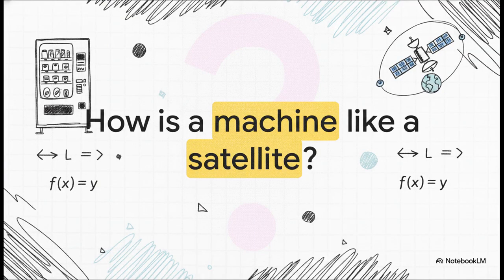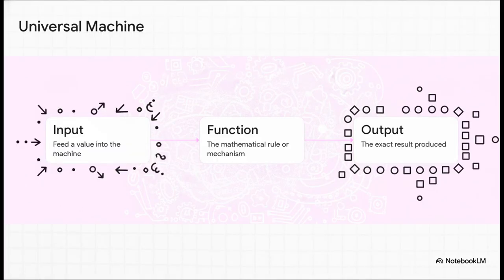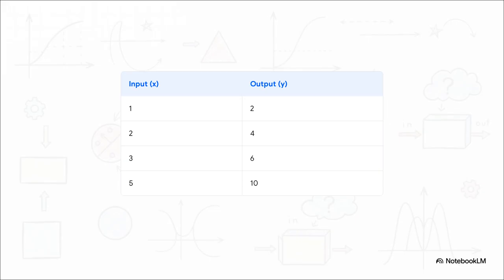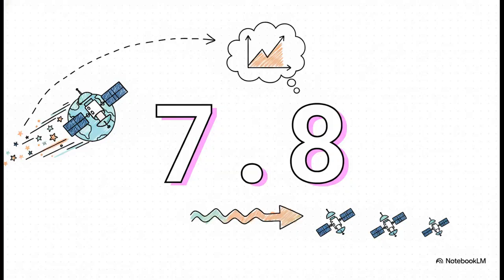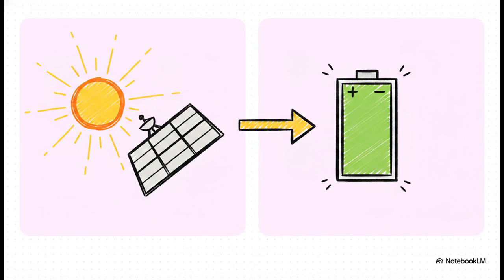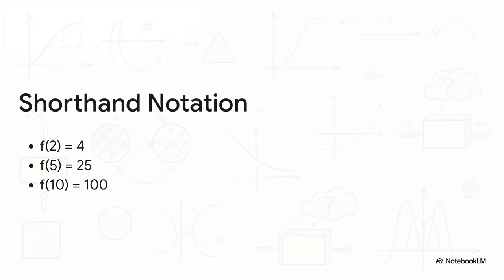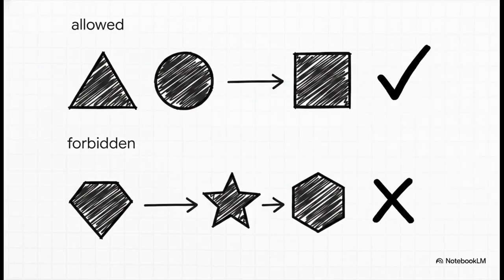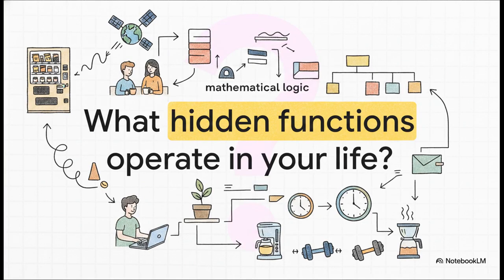Mathematical Functions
A mathematical function acts as a structured rule that connects an input to a specific, unique output. These relationships are foundational to engineering and science, allowing professionals to predict how variables like speed, power, and distance interact. By using equations, tables, or graphs, functions provide a visual and numerical way to understand how one quantity depends on another. In practical fields such as aerospace, these models help calculate vital data like satellite trajectories or the efficiency of solar panels. Ultimately, mastering function notation and the concept of independent and dependent variables is essential for solving complex real-world problems. This systematic approach ensures that every unique action or measurement results in a predictable and singular outcome.